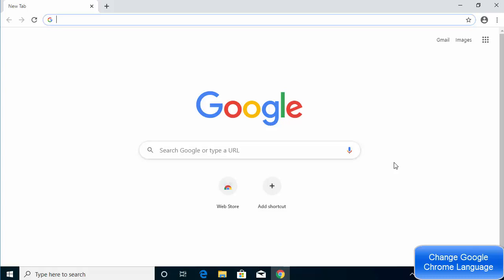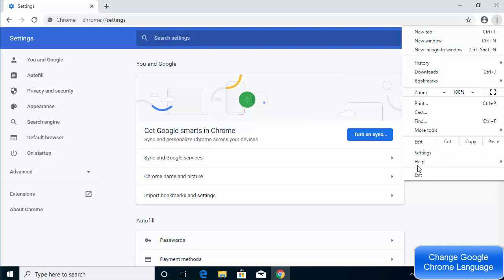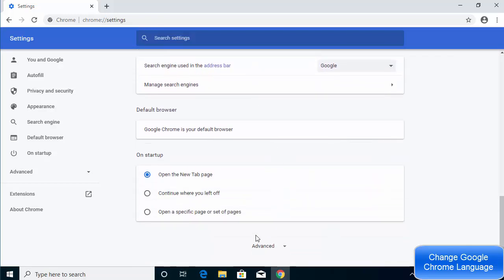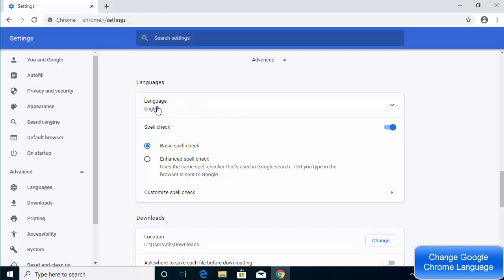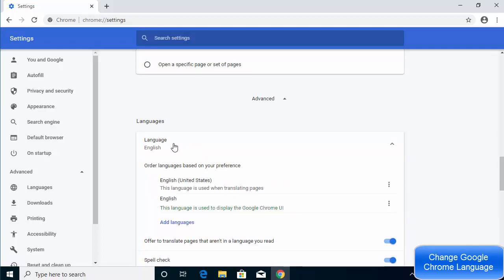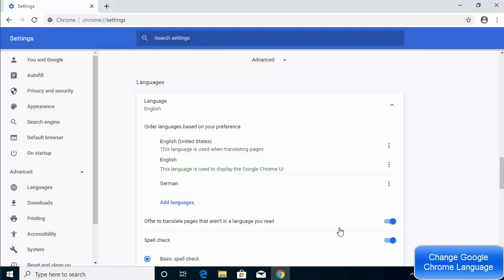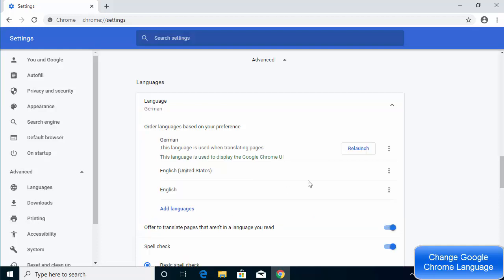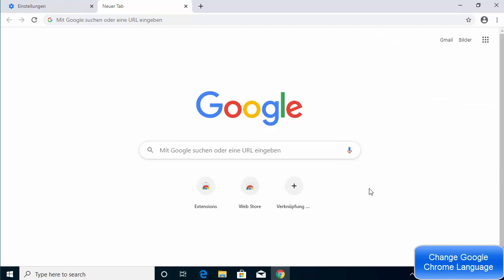How to Change Language in Google Chrome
In this video I am going to show Change the language of your Google Chrome browser or How to Change the Default Language in Google Chrome.

Topics addressed in this tutorial:
how to change language in google chrome from chinese to english
how to change language in google chrome in mobile
how to change language in google search
change chrome language mac
where is the translate button on chrome
add language to chrome
chromebook change language shortcut
google account language